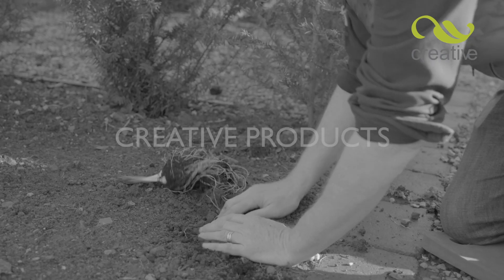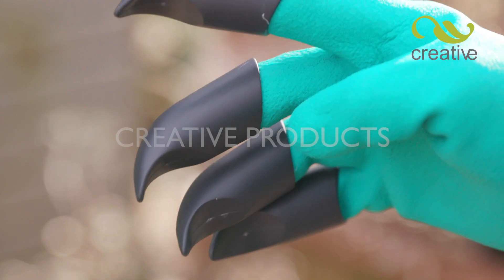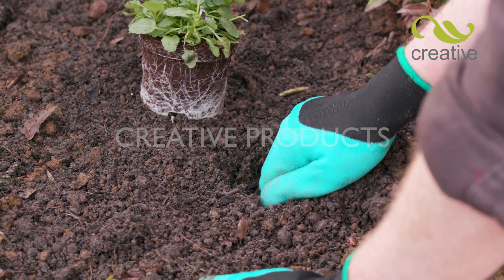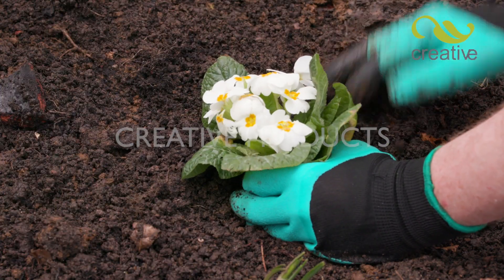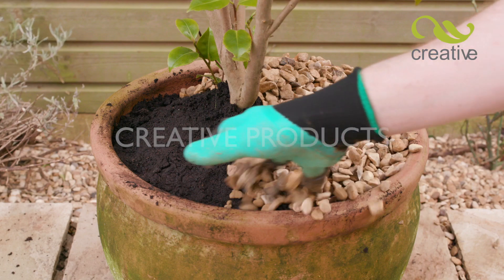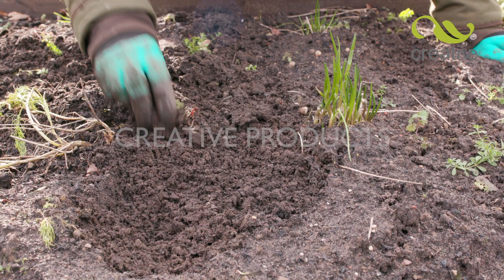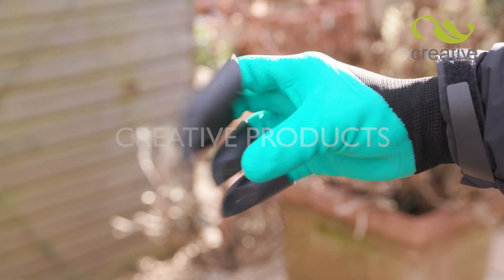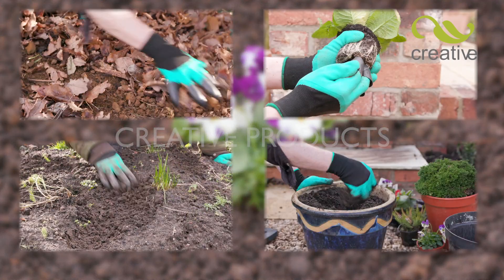Badger claw gardening gloves Yes Please!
These comfortable and durable gardening gloves with built in claws are perfect for preparing soil, digging, planting, raking, clearing roots and much more! Breathable and ergonomic design, one size fit all.